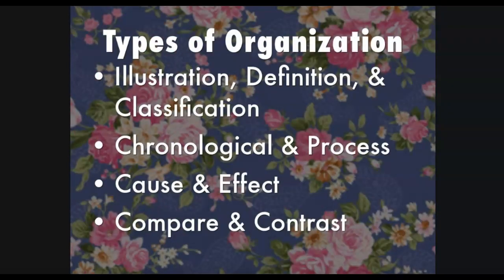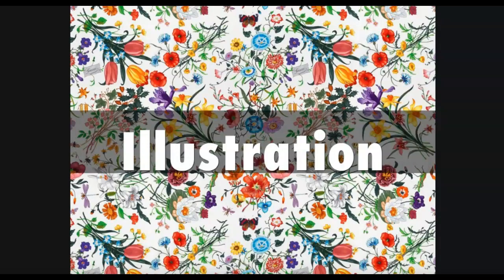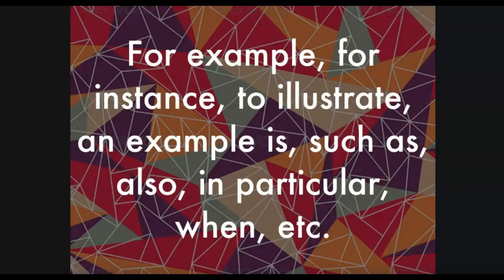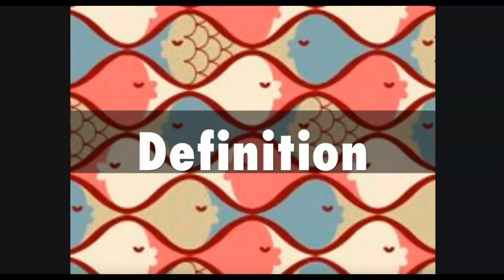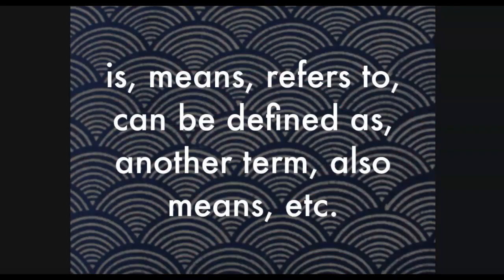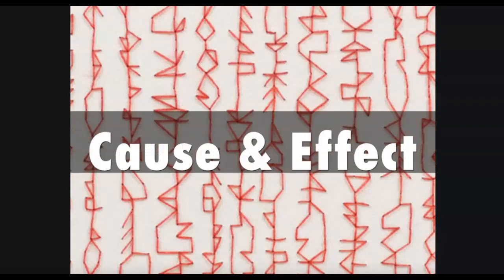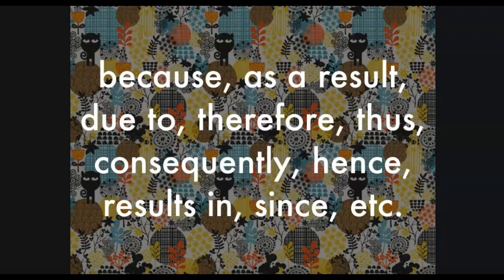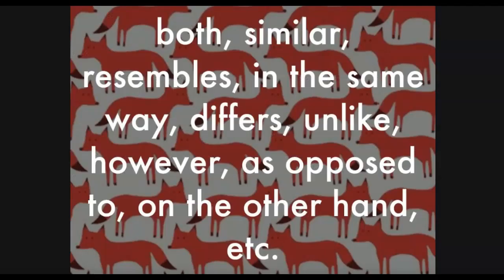Organizational Patterns: A Brief Introduction